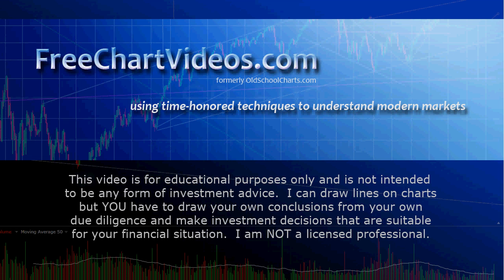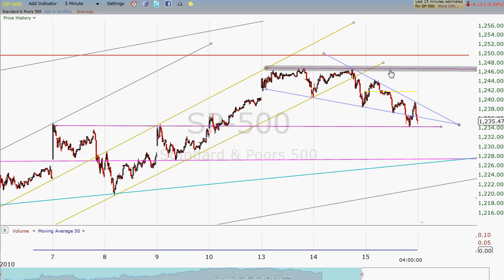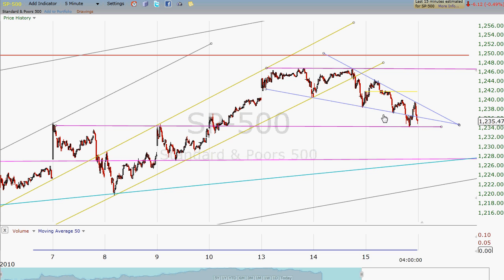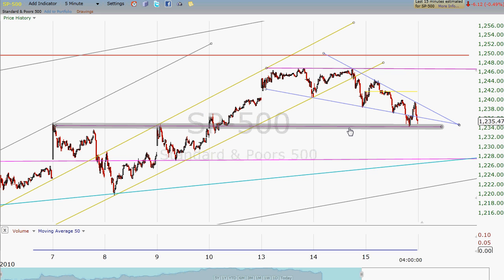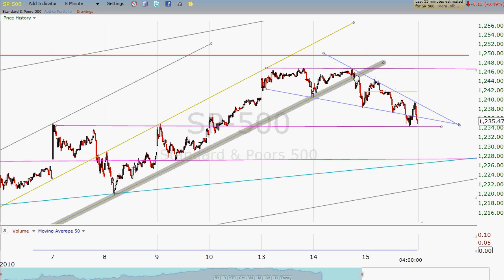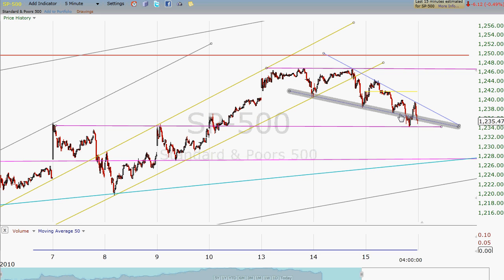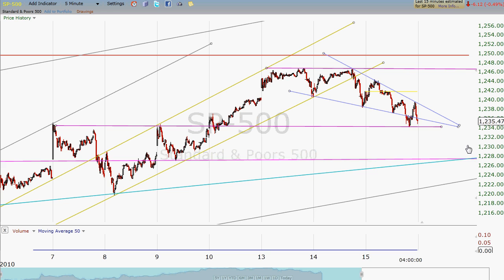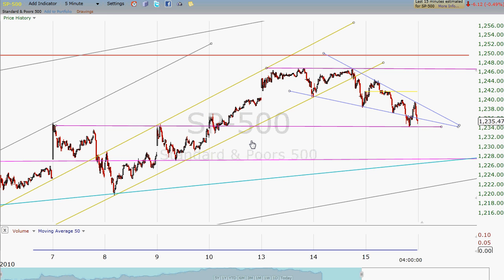Free Chart Videos . com S&P 500 Technical Analysis 12/15/2010 alternate to perfect stock alert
looks at the S&P 500 at the close on 12/15/2010.  Well, as was expected, the markets showed weakness today.  The question now becomes... just HOW weak?  Conflicting chart possibilities present a conundrum of sorts but a weaker than expected support line may provide the clue.